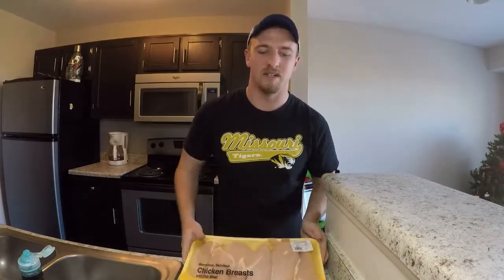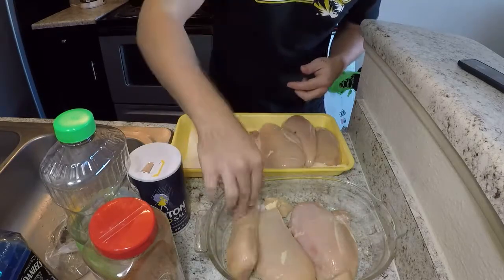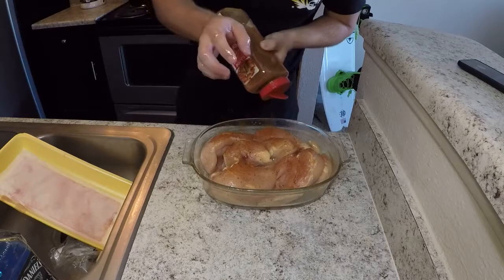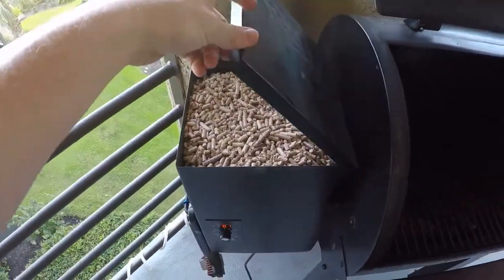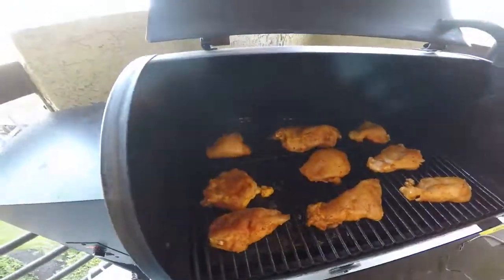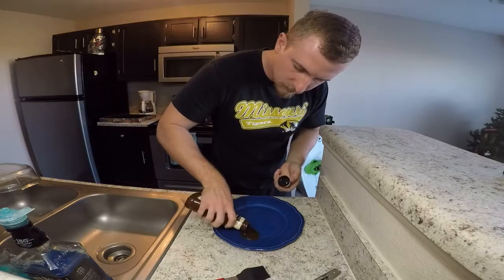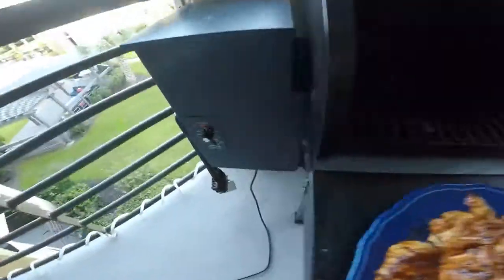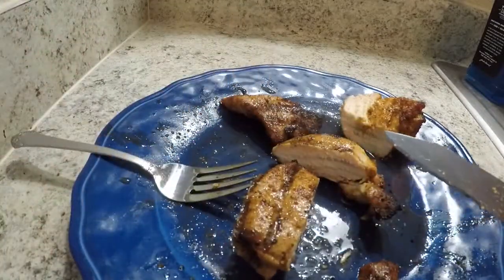How to Cook Chicken on a Traeger Grill the RIGHT WAY! (BBQ FRIDAYS Ep. 1)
Here's a new video series I will be doing, on how to grill and smoke different foods on the Traeger grill. Bonus content of how many pellets the grill uses at the end!